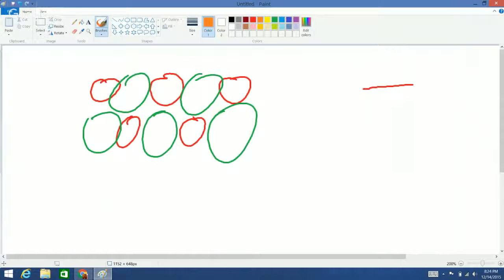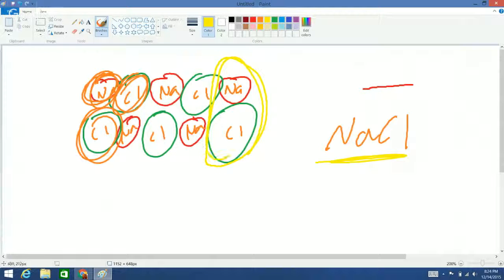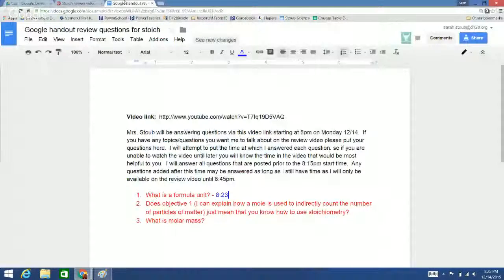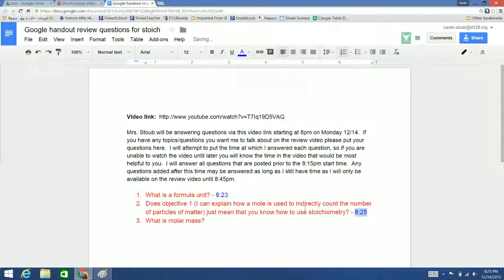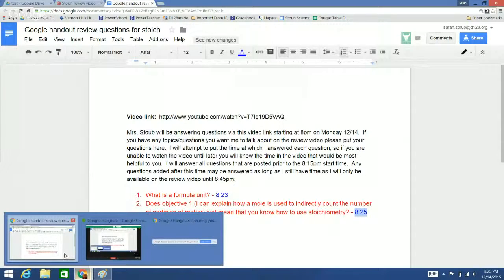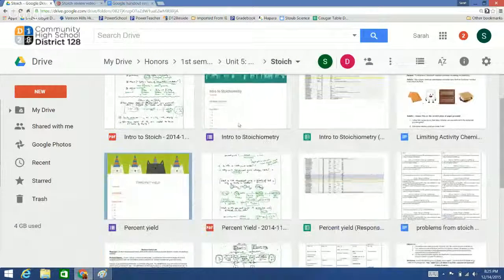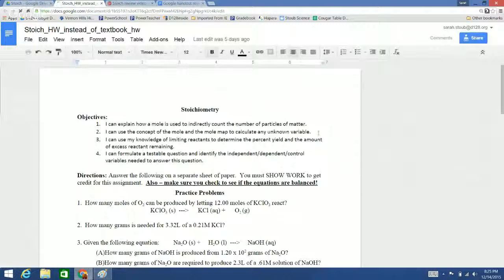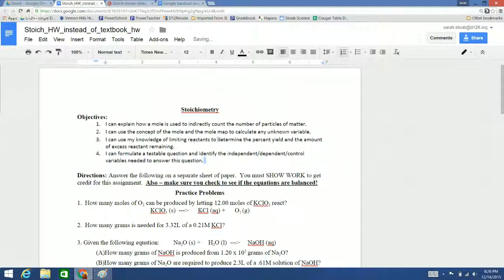Stoich review video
Mrs. Stoub answers your questions